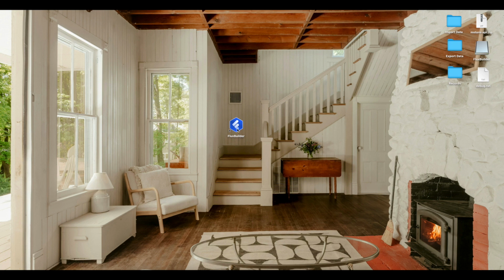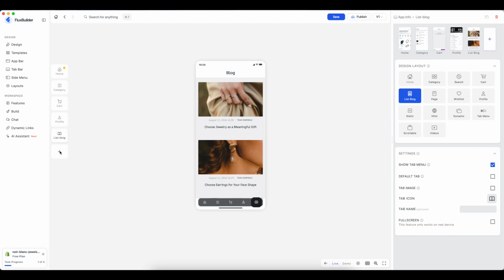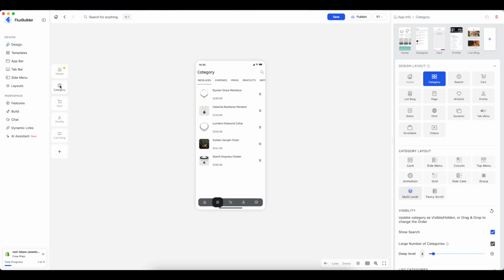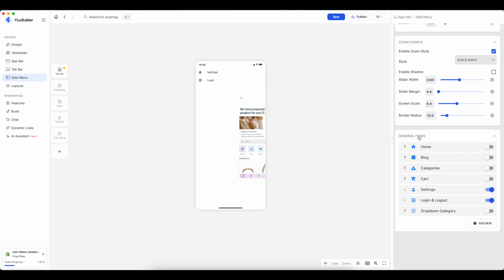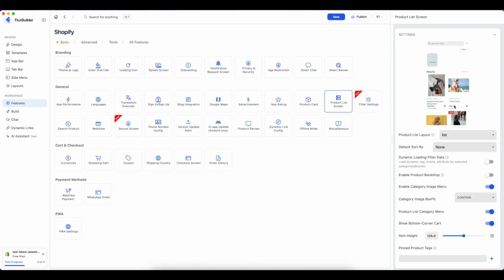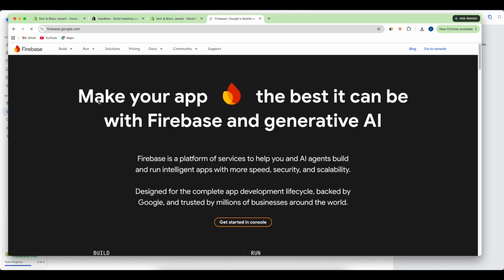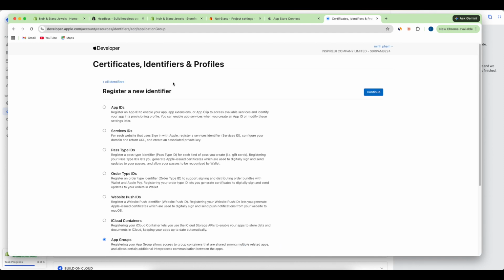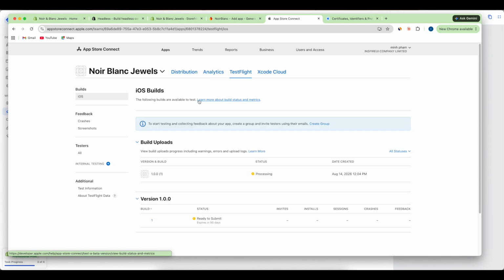How to Convert Shopify to NATIVE Apps in Hours 📘 The Best No-Code Shopify App Builder 2026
Welcome to FluxBuilder!
FluxBuilder drag-and-drop app builder enables users to easily build their own PWA, iOS, and Android mobile apps in Hours — No Coding.

Pick the option below that matches you:
1. Have a website already, and want a fully custom app? → Create a Native App for Your Website 🚀
2. Have a website, and just want it shown inside an app, as-is, fast? → Create a WebView App 🚀
3. No website at all? → Create an App Without a Website 🚀

This video shows you how to "Create a Native App for Your Website" from A to Z:
[00:00] Introduction
[00:28] Prepare your website (e.g., Shopify store; you can use many website platforms)
[01:51] Create new app
[05:00] Start with Templates
[05:34] Edit App Screens
[07:06] Edit Home screen
[12:19] Pre-made Layouts for Home
[13:36] Edit Product Detail Screen
[14:44] App Bar
[16:30] Tab Bar
[18:06] Side Menu
[21:23] Features - Theme&Logo
[22:25] Loading Icon
[22:35] Splash Screen
[23:23] Onboarding Screens
[25:33] Product Card
[26:09] Product List
[27:15] Review progress - Task List
[28:07] Build Demo App
[30:27] Build on Cloud
[31:16] Build Android
[35:59] Build iOS
[38:52] The group. prefix is added automatically. Do not enter it again. Otherwise, your identifier will contain group.group

how to build a Firebase app
build app without a website